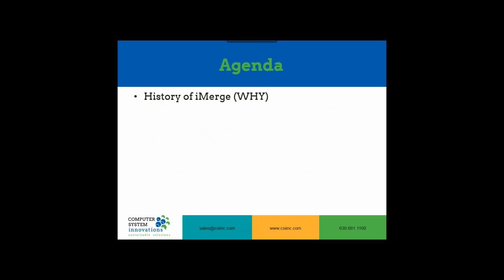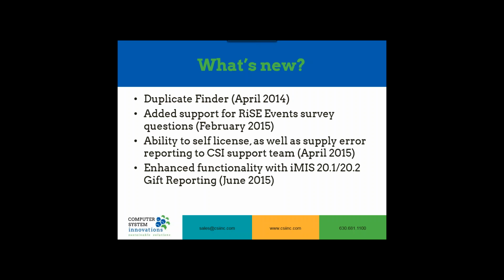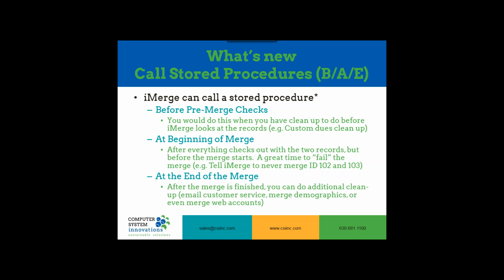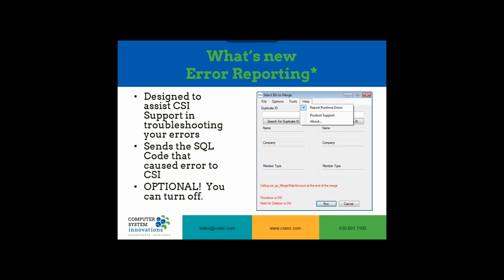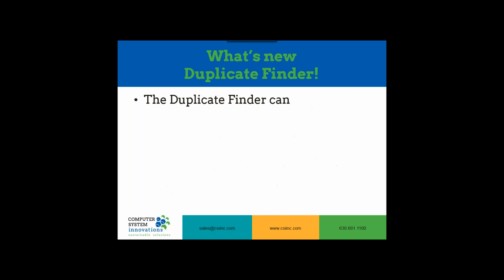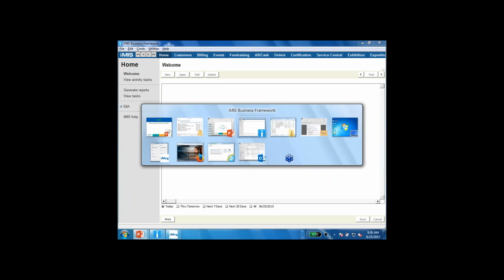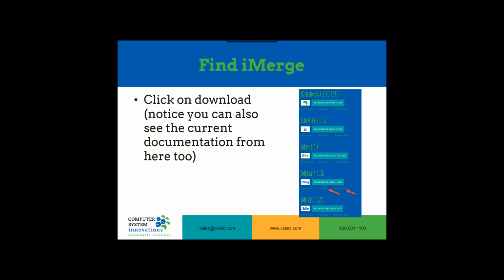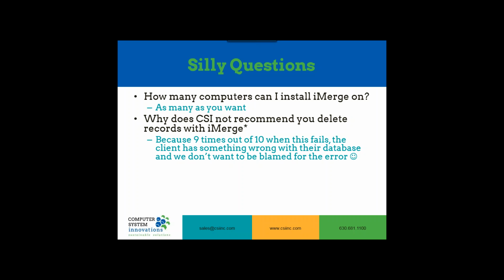iMerge | Best Practices & New Features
iMerge has gone through numerous changes over the years, with new features that include the ability to merge web accounts, to call stored procedures, and even to find duplicate records. With all these additional features, we have found that organizations often don’t realize how powerful a tool they have in their possession. In this presentation, we will not only show you some of the great features you have in iMerge, but some best practices for using the product as well.